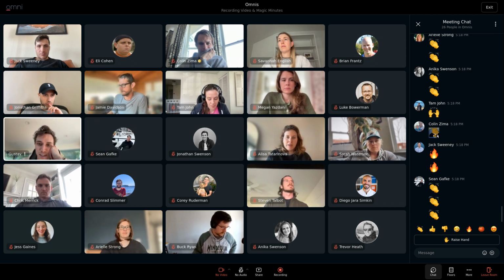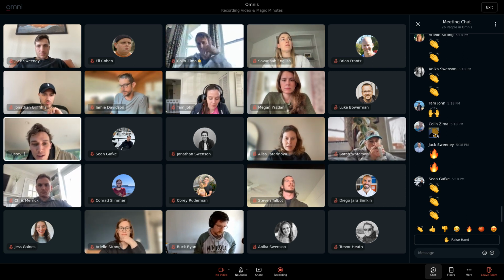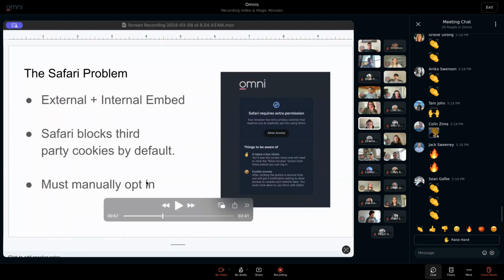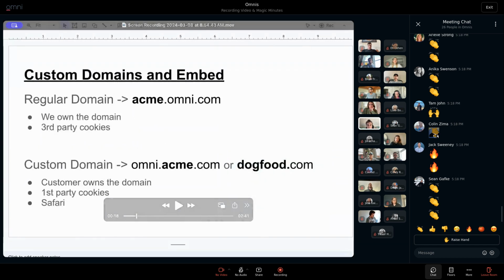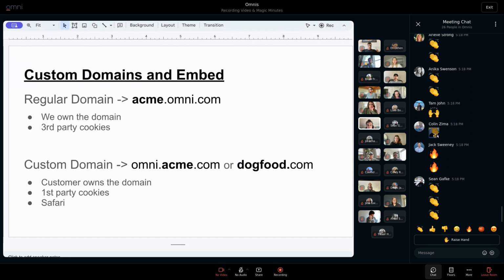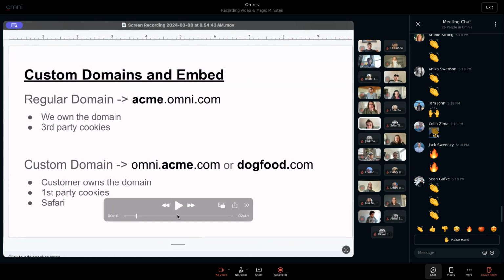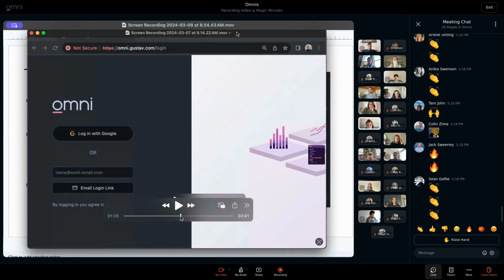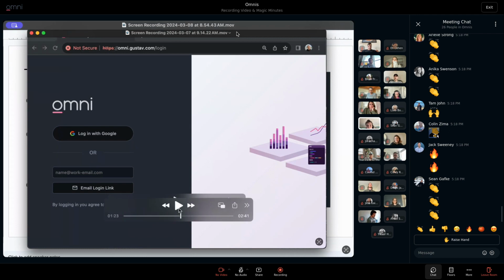2024-03-08 Vanity Embed URLs (No More Third Party Cookies)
Vanity embed URLs: now the embedded Omni app can share the same URL structure as the parent app, side-stepping third party cookies for a cleaner end-user experience.